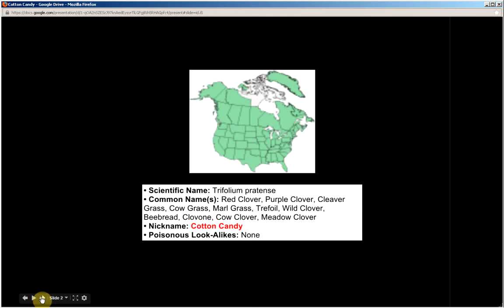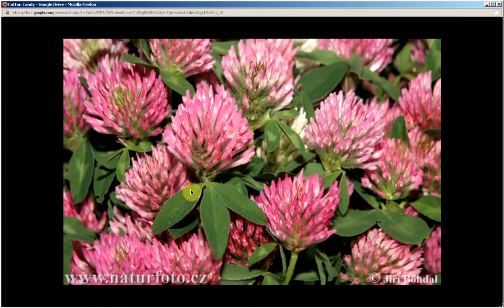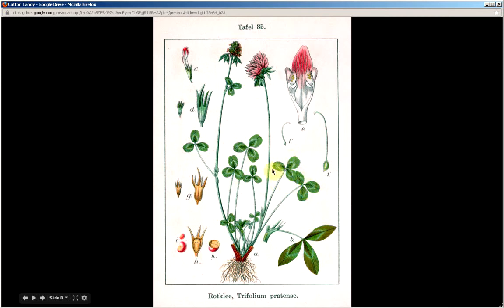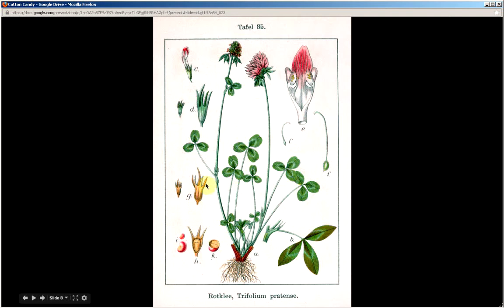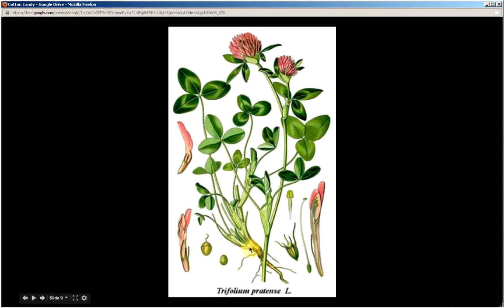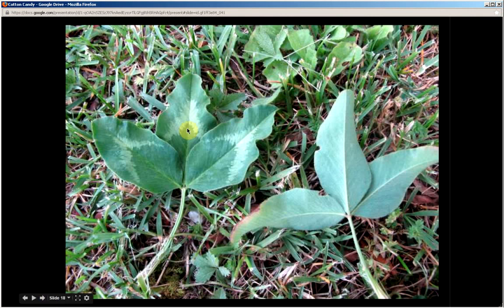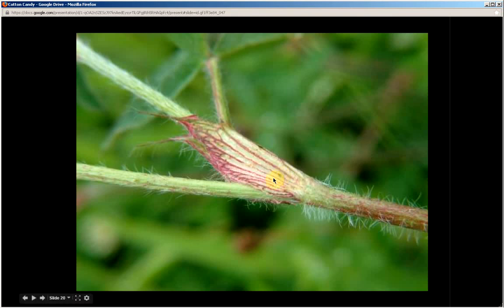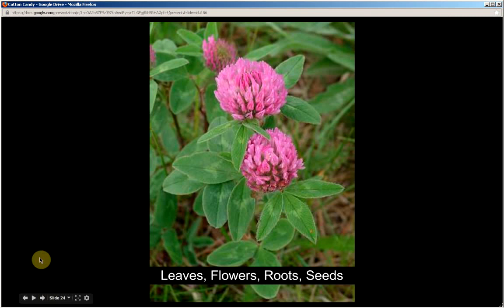Trifolium pratense | Red Clover (Pt 1 of 2)